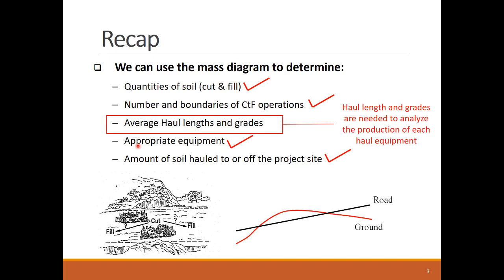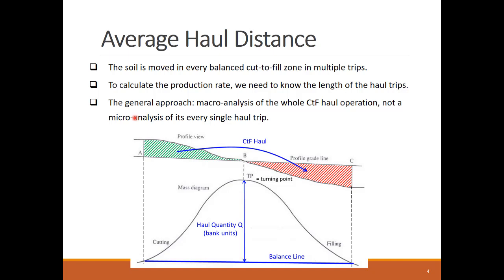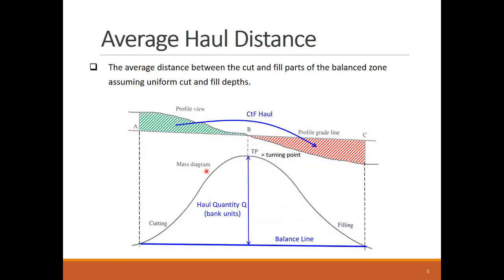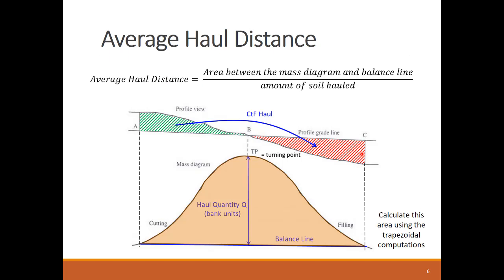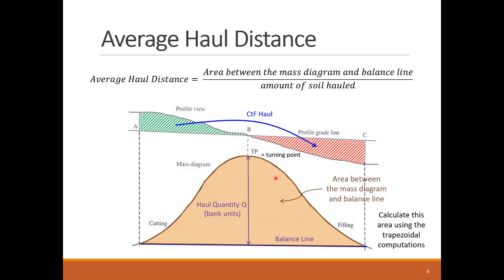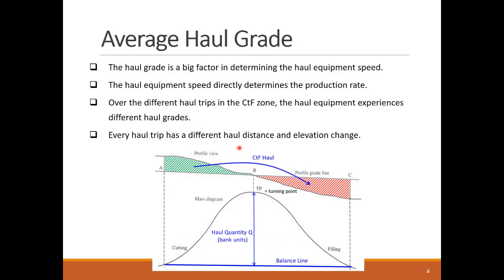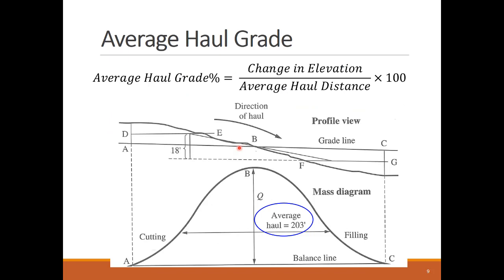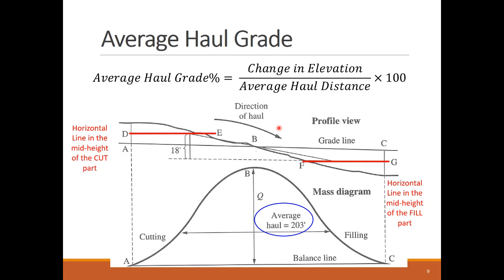Lesson 4: Part 2 (Cut-to-Fill Haul Calculations)